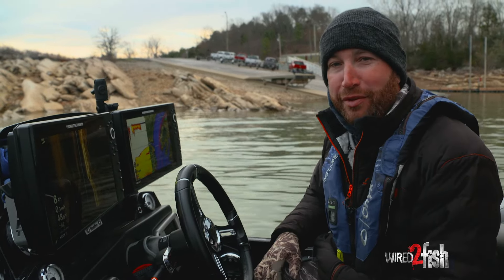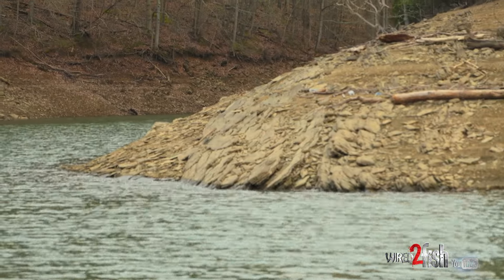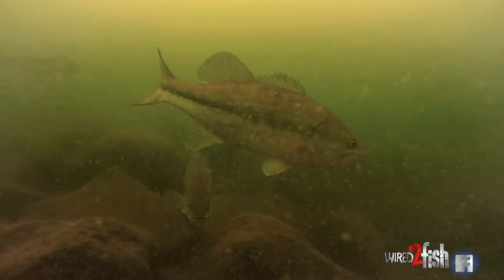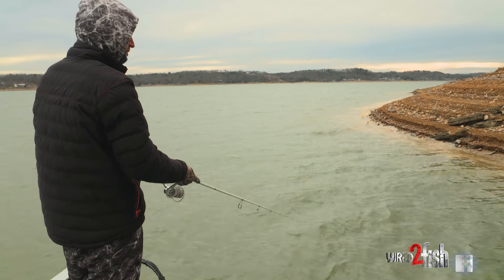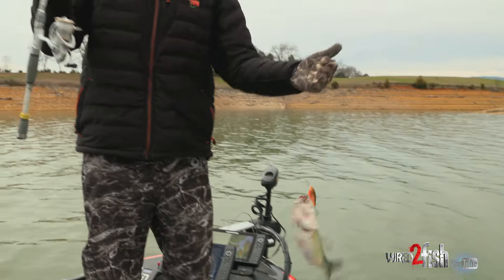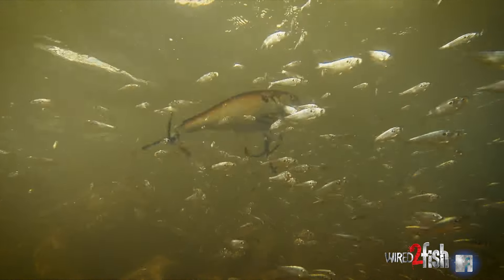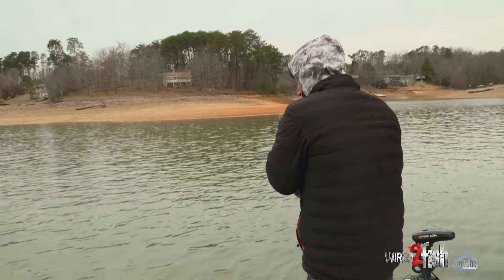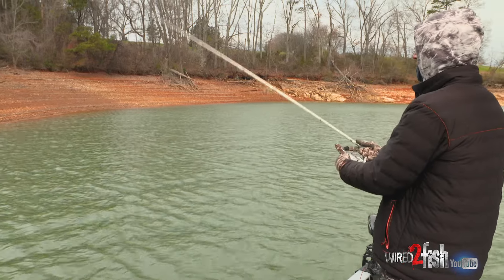Finding Prespawn Bass on Highland Reservoirs with Shad Raps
Ott DeFoe grew up bass fishing heavily-pressured highland reservoirs like Douglas and Cherokee Lakes, where seemingly covering similar-looking rocky banks with a crankbait was required to find subtle irregularities to be successful. DeFoe goes into great detail on finding and patterning winter and prespawn bass on highland reservoirs using the naked eye in conjunction with electronics and balsa crankbaits like the Rapala Shad Rap as a tool to cover water cast and trigger bites.

KEY TACKLE and GEAR
• Rapala Shad Rap Crankbait, sizes #5- to #8 (top colors: Crawdad, Silver, Shad)
• VMC 7547 Hybrid Treble Hook, size 6 (upgrade to stock hooks)
• Bass Pro Shops XPS KVD Signature Series 100% Fluorocarbon Fishing Line

When it comes to finding bass in rock lakes, DeFoe draws a useful comparison to grass lakes. He treats transition zones between different rock types and rock and sediment (e.g., where veins of slate meet pea gravel or sand) as key ambush areas similar to grass lines. Additionally, wind-induced mud lines form temporary edges that function the same. When you catch a bass, make detailed notes on depth, rock type, and location (i.e., main river channel, primary or secondary creeks) to establish a pattern. As with many lakes, windblown shorelines are usually the most productive.

DeFoe's history fishing the Rapala Shad Rap dates back to the beginning of his fishing career. Few baits imitate shad in cold water better than the subtle yet lively flash and roll of this balsa bait. DeFoe shares his go-to Shad Rap sizes and top 3 colors. He also details his spinning rod setup for maximizing casting distance and hookups. Despite lacking grass, woody cover like laydowns, stumps, and brush are a common fixture on many highland reservoirs. He adds a versatile flipping and pitching jig to the mix when he approaches isolated woody cover.